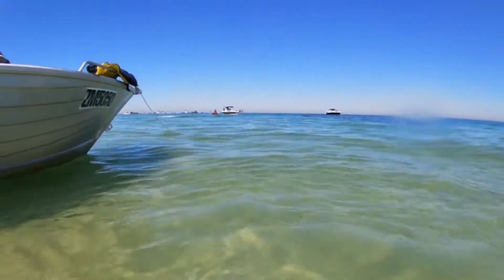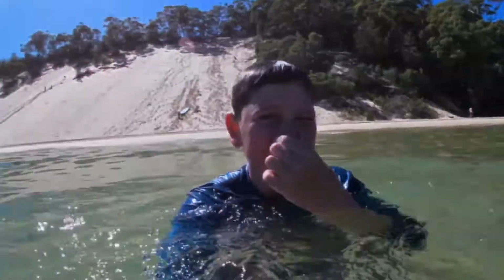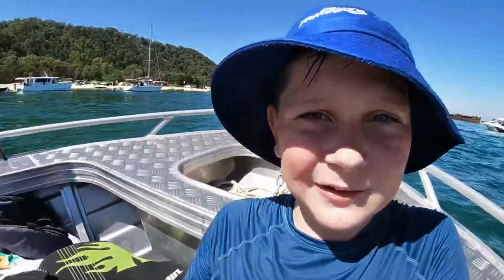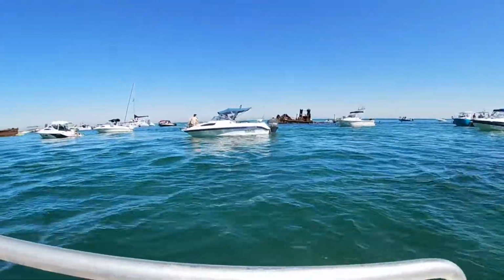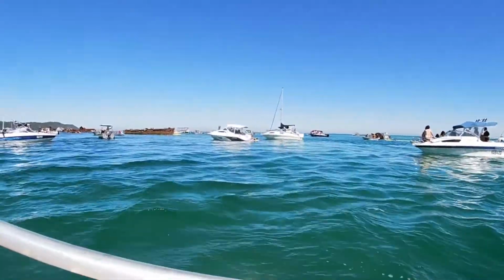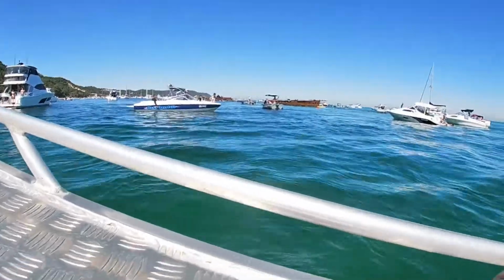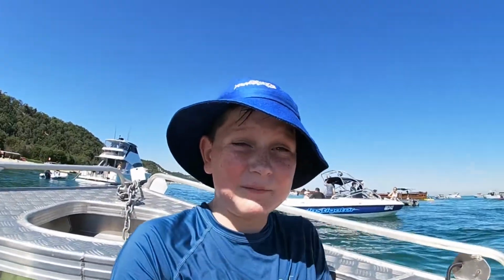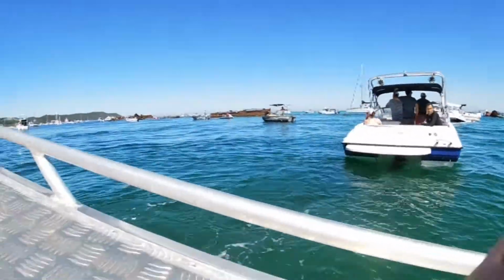Exploring Tangalooma Wrecks, Moreton Island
When the weather’s great I love to exploring the Tangalooma Wrecks